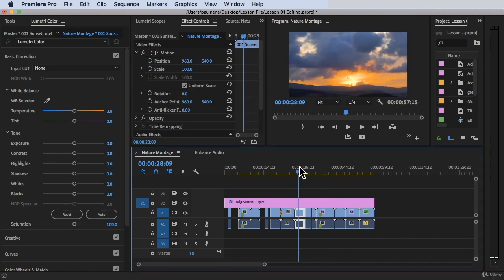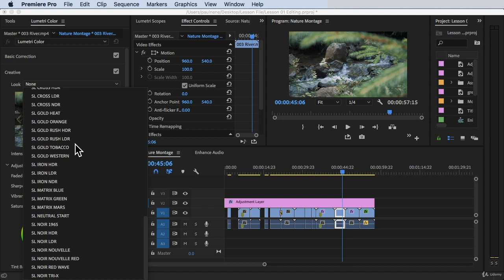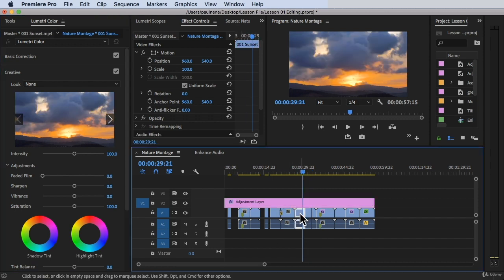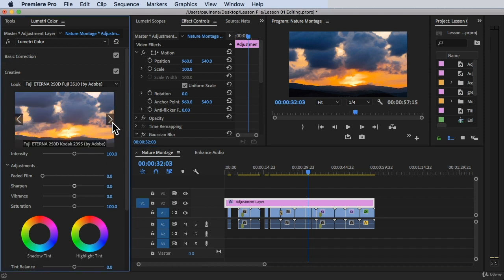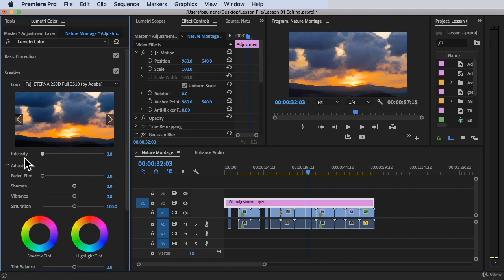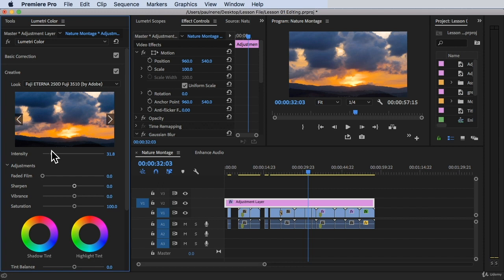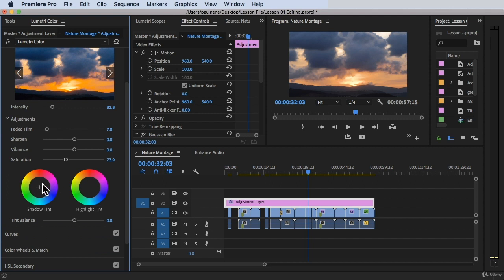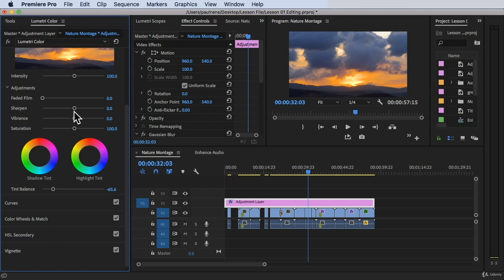colorgrade priemerepro luts studiobinder viralyoutube@BollywoodPremium